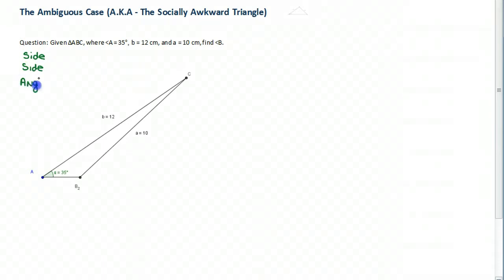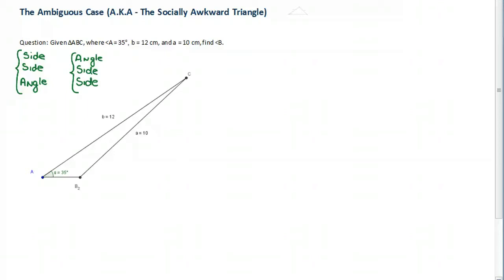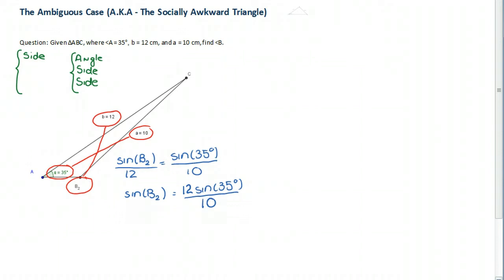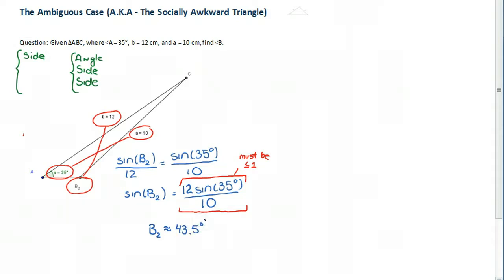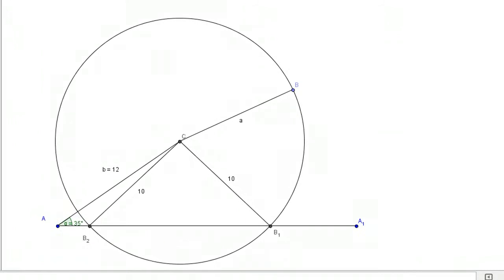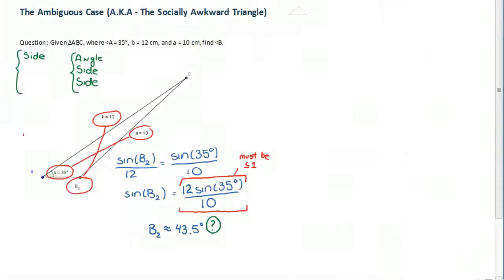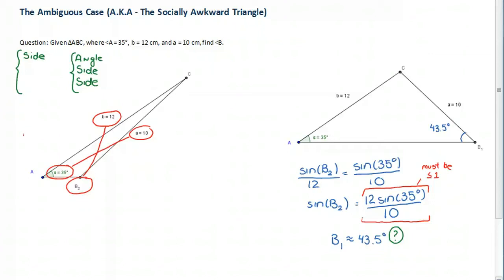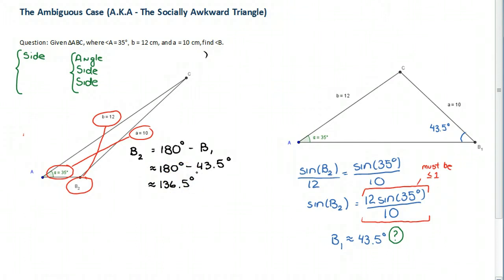(Sine Law) - The Ambiguous Case Triangle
This video shows the mechanics of how to deal with the ambiguous case triangle.  The ambiguous case occures when dealing with an Angle Side Side Case.